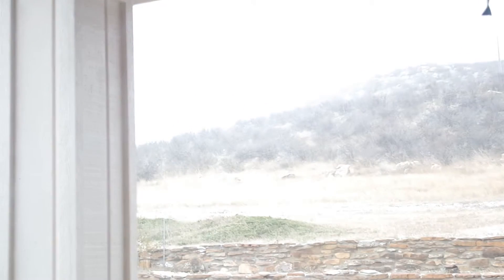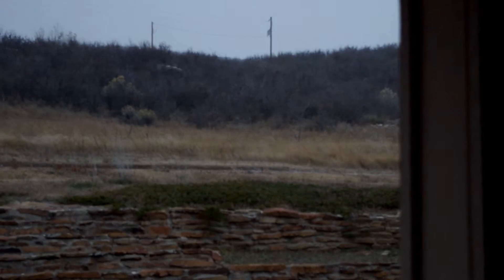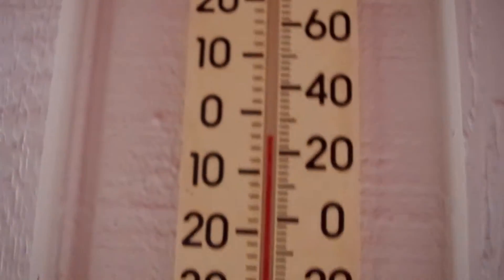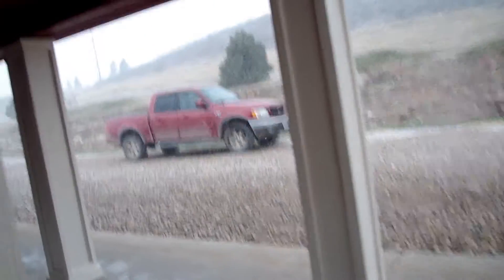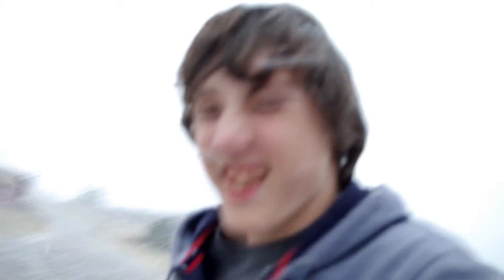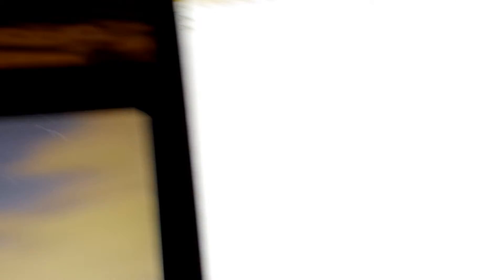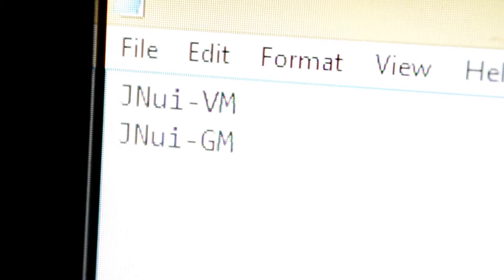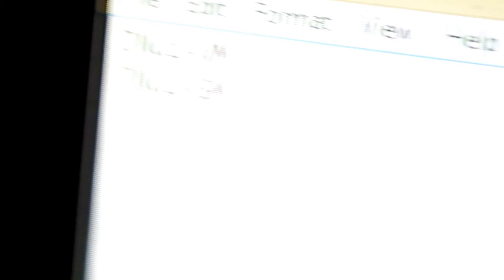The Damn Snow! VLOG_4_11/19/15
Really... snow...